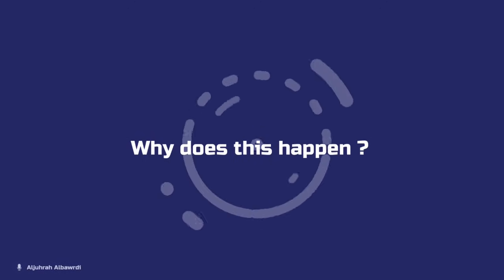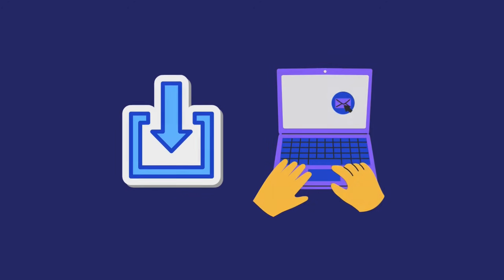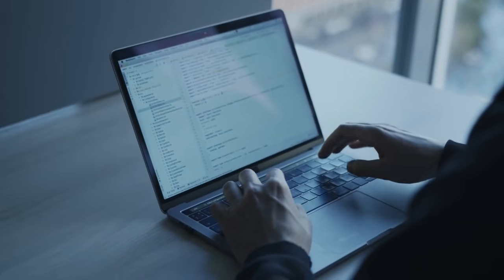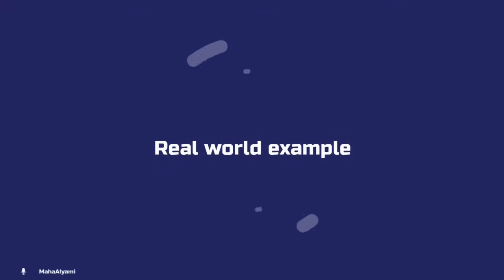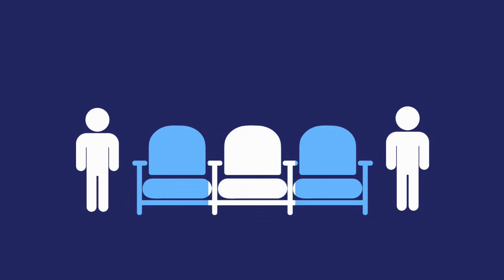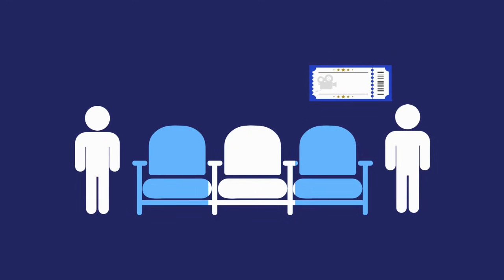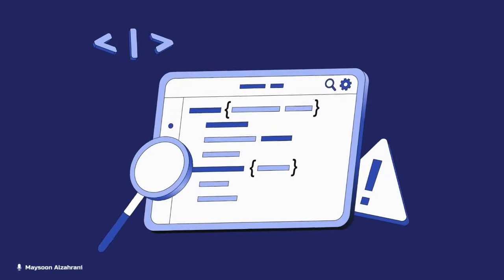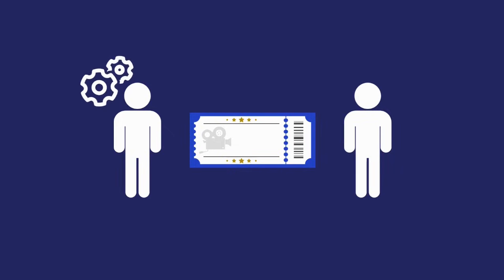The Race Conditions